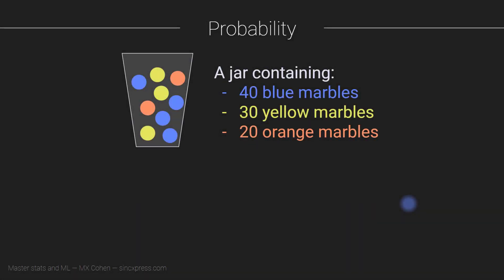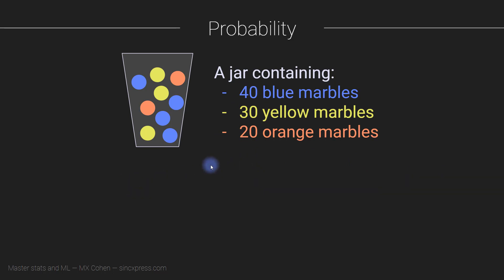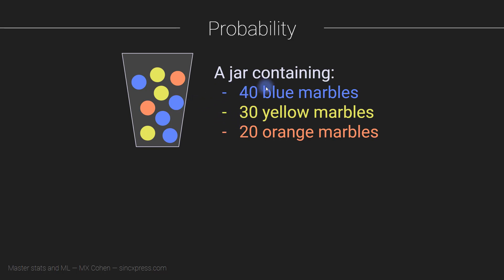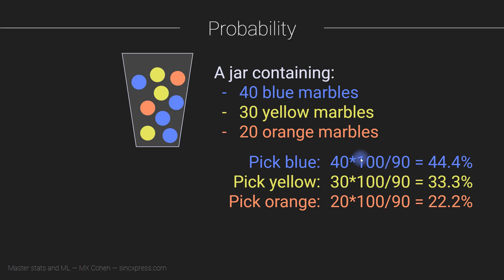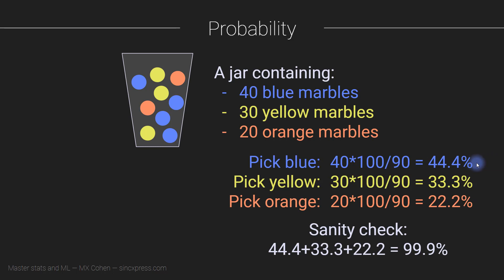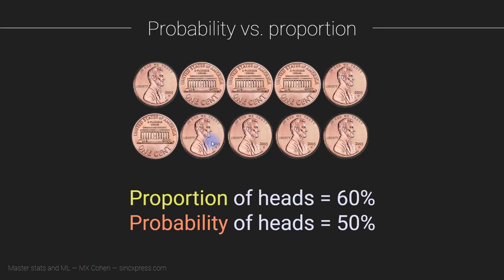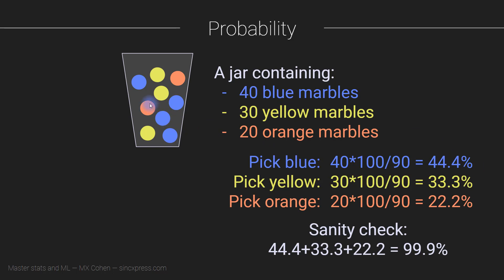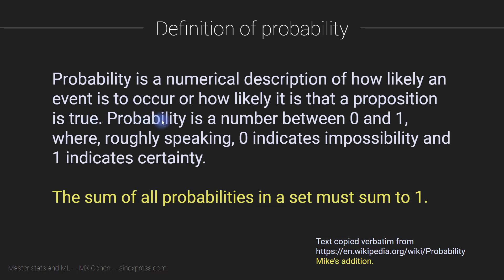Probability theory: What is probability?